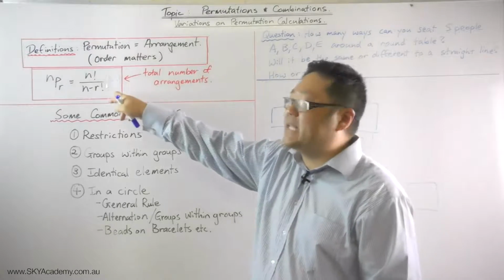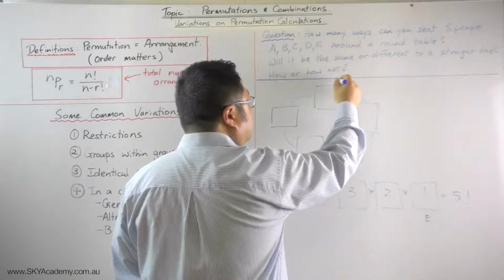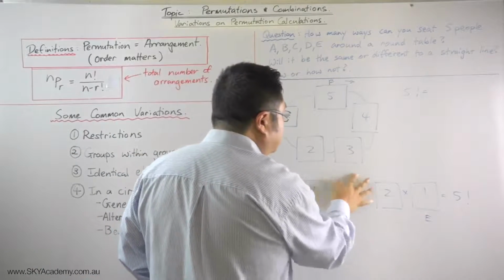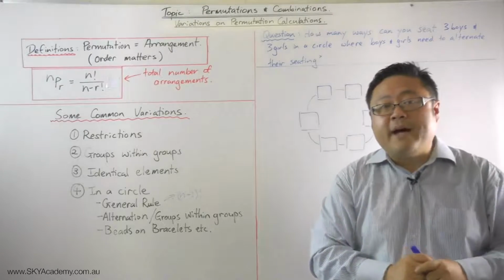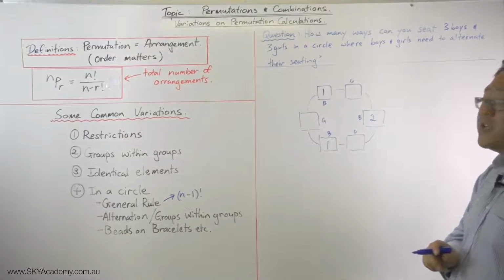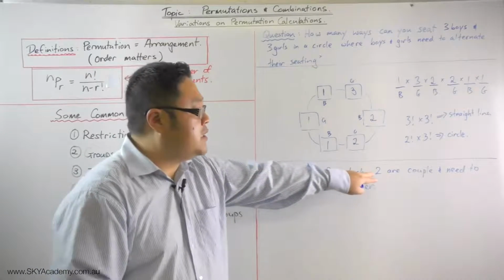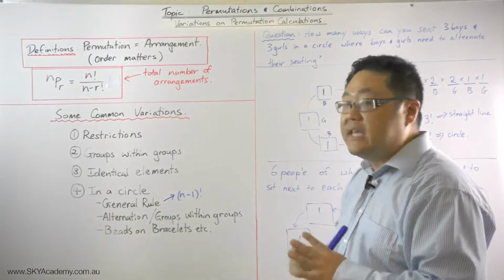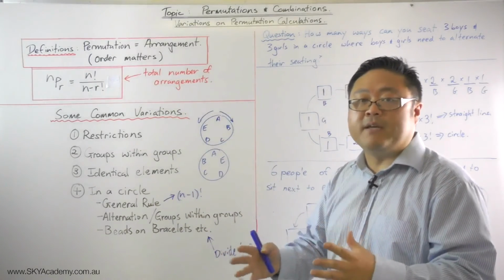Permutation and Combinations: Variations on Permutations 4 in a Circle - Sky Academy